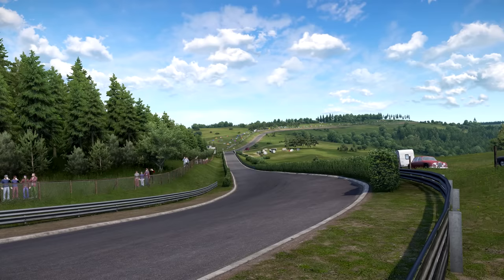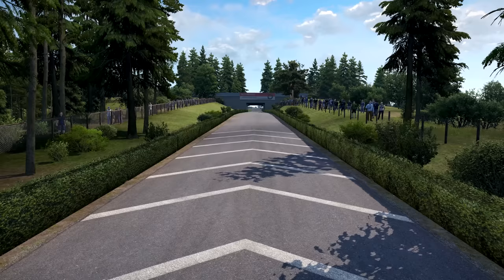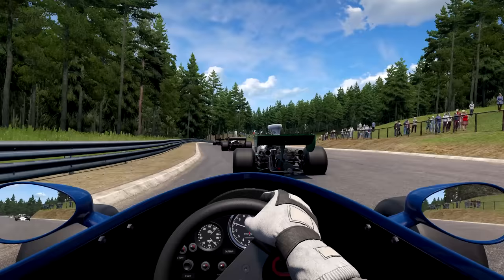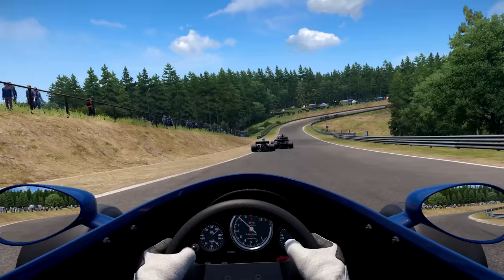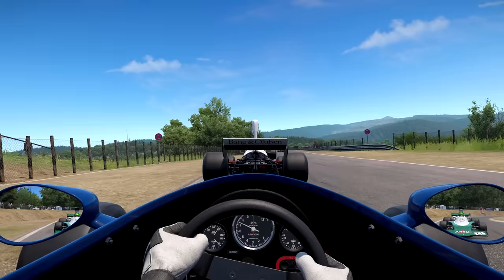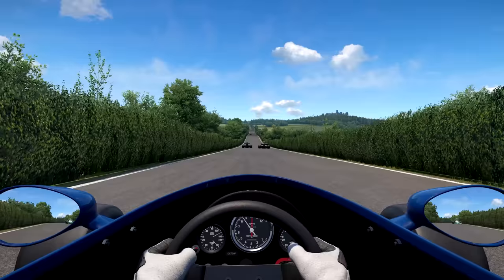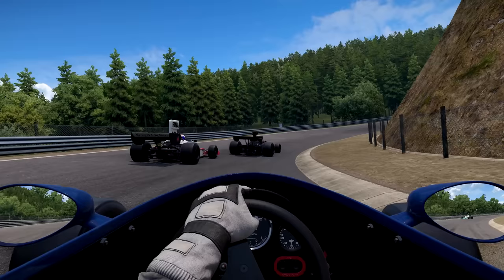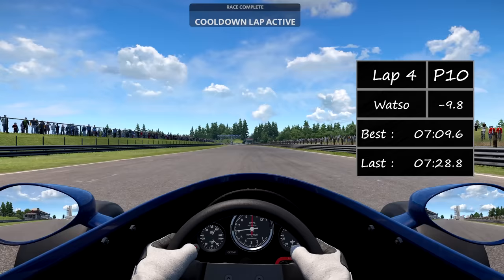The Green Hell's Safety Revolution - 1971 Nordschleife History & Race - Automobilista 2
I've truly been transported in time. What else is there to say? A fun look at this awesome slice of history. We must be thankful the efforts were taken in the early 70s to improve the Nordschleife's safety. The investments made then, although not enough to keep Formula 1 at the circuit, have kept it possible for sportscars and other series to continue to race. Captured here as it was immediately following the first upgrades, Reiza have done an outstanding job in bringing this classic to life.

Its always fun to run the Ring!

To purchase a cockpit set up
like mine or any other Next Level Racing® products, check out NextLevelRacing.com

0:00 History
4:25 Addon Info
7:38 Race
30:32 Final Thoughts